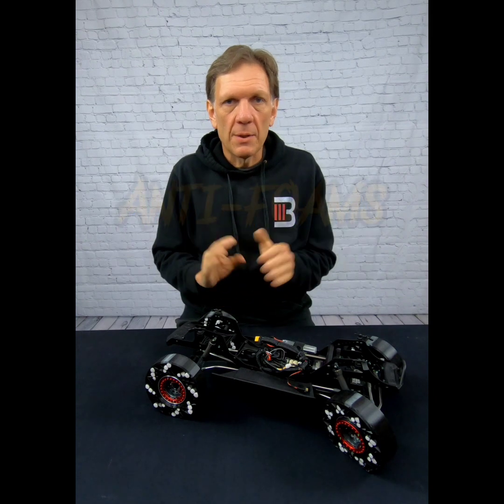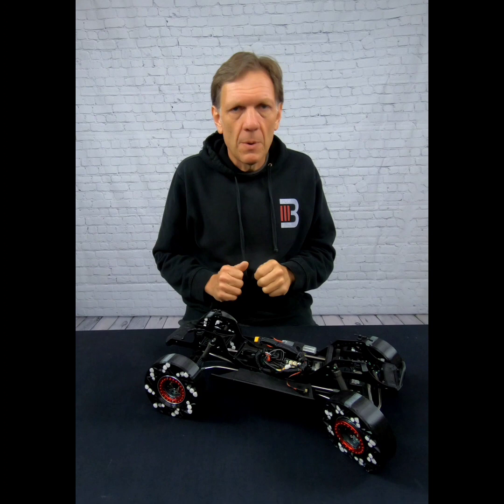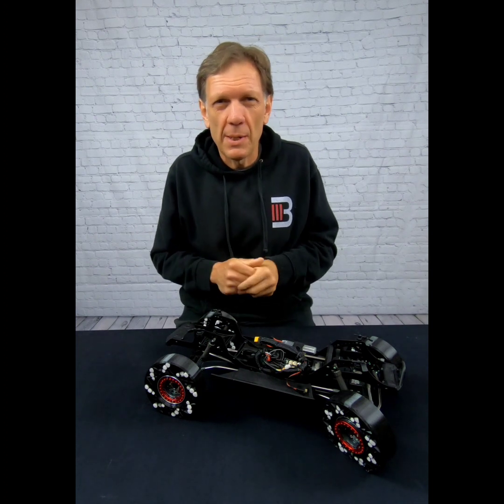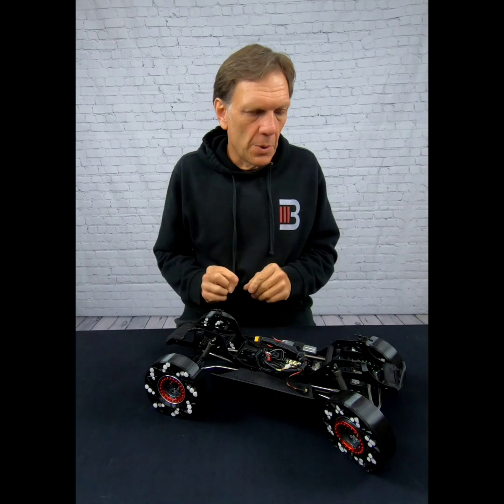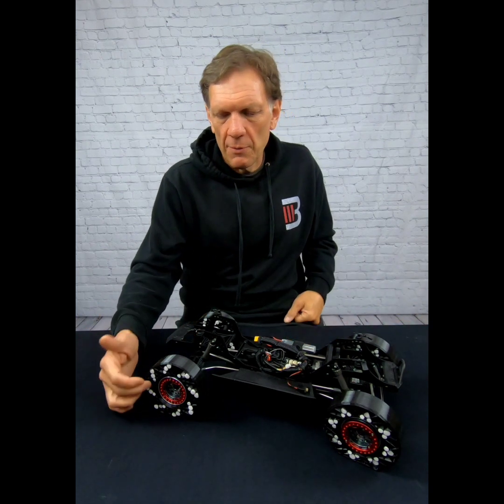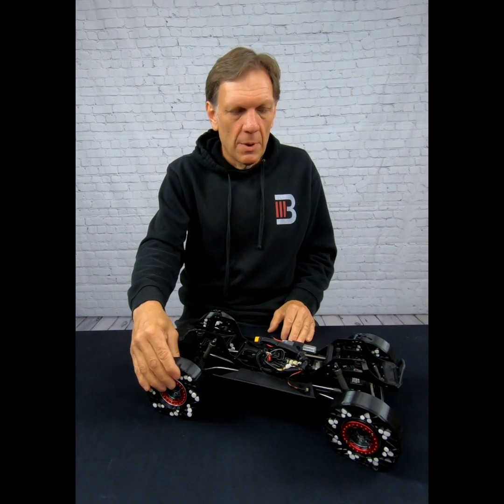Anti-foam tuning. My personal set up.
My personal tune using the soft anti-foams with the tuning rods. You will need one extra bag of 8mm and 6mm tuning rods for this set up. Using the 4.75 soft anti-foams(1.9 rims)